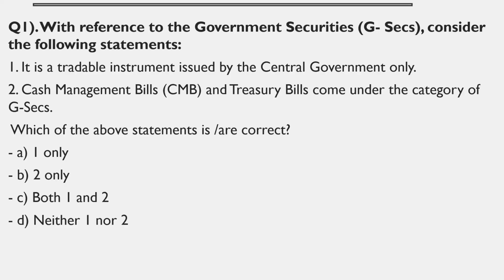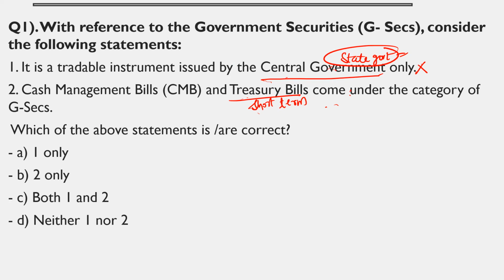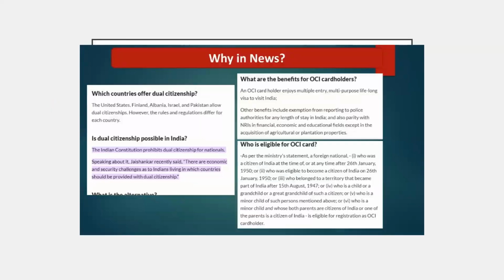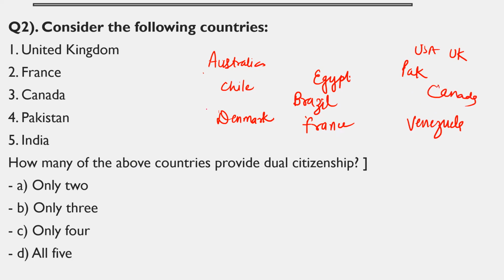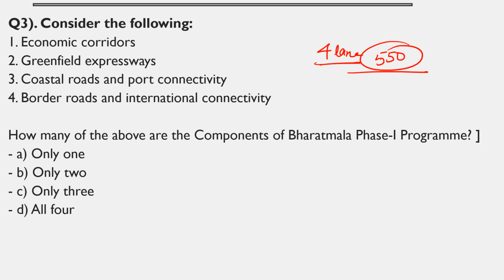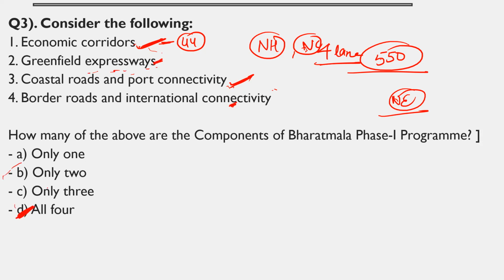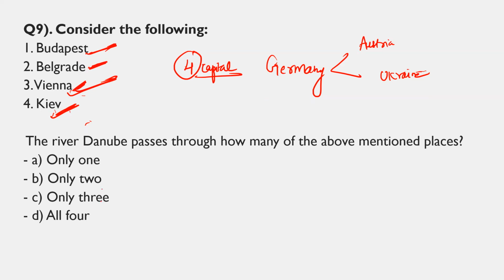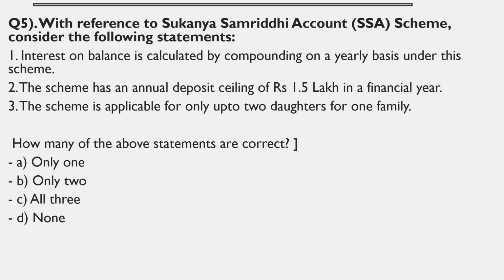Simplified Current Affairs Through Daily Practice Questions By Ayushi Madaan Ma'am #32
A warm welcome to Daily Practice Series!
An initiative of ETERNAL IAS (Premier English Medium Institute) for civil services & all other relevant Competitive Exams.
In this series we will try to simplify current affairs through MCQs based on THE HINDU & INDIAN EXPRESS.
currentaffairs Affairs Series for A prelims 2024 UPSC Questions from the Hind & Indian Express 360° round up
simplified Current Affairs 2024 (UPSC prelims) I Daily current Affairs / current Affairs Today